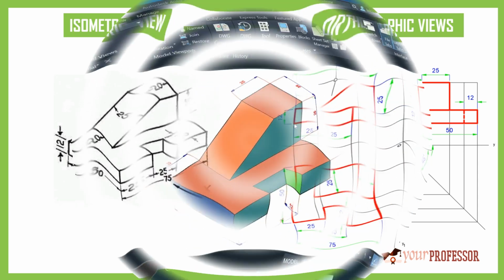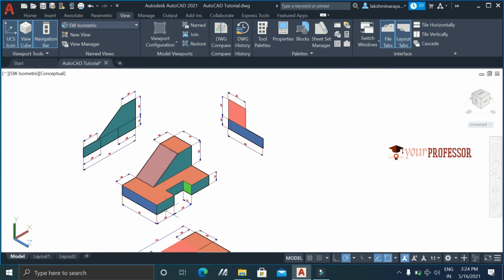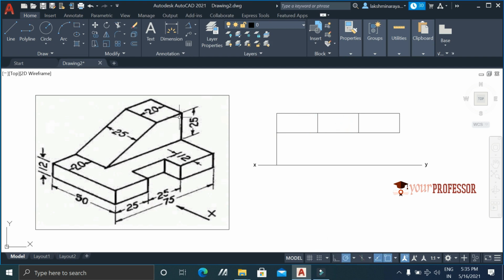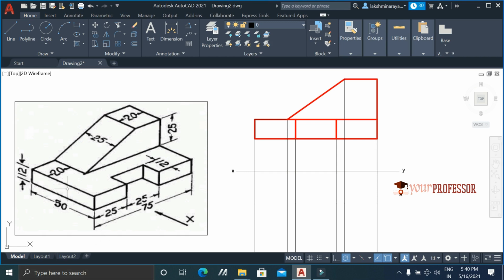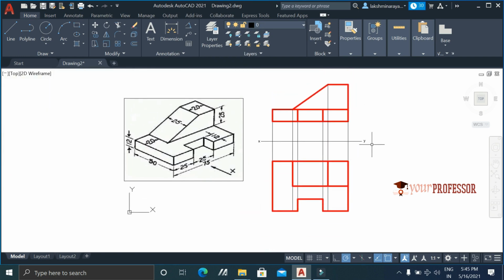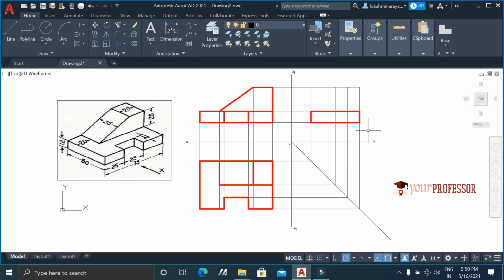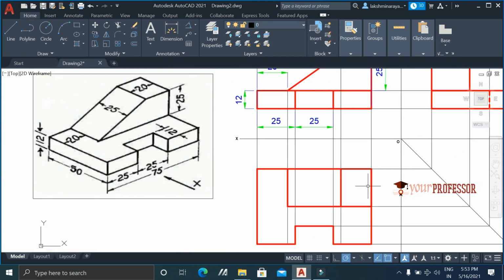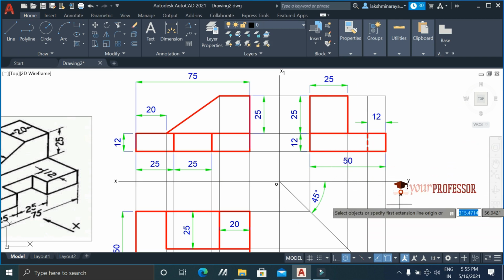Isometric View To Orthographic Views Problem #1 || Your Professor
This video illustrates the process of converting given isometric view into orthographic views